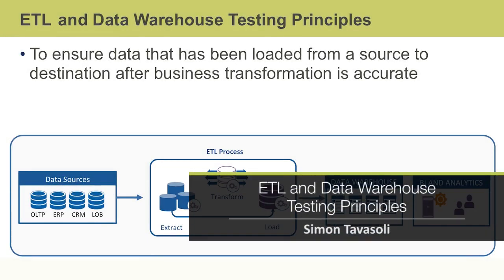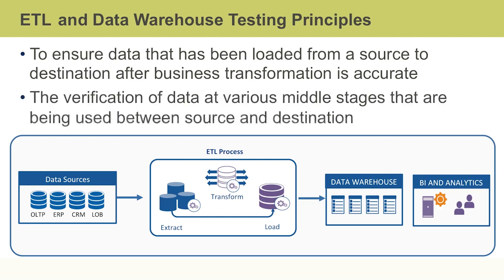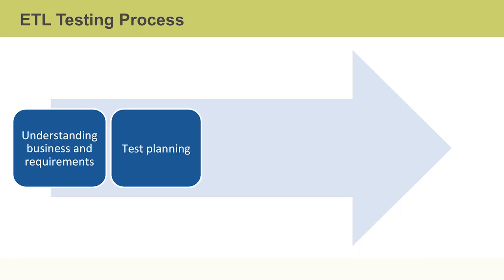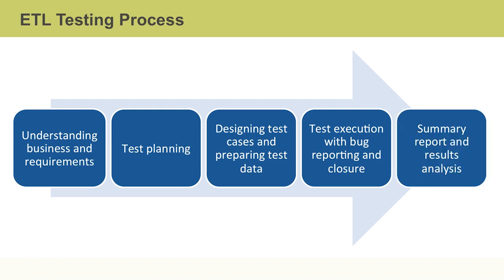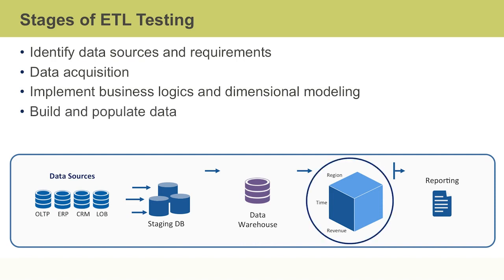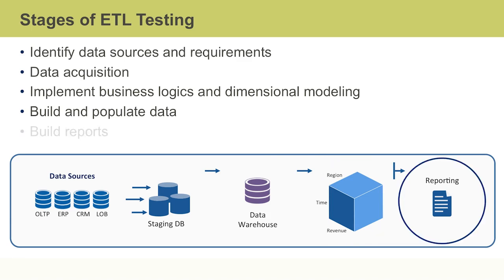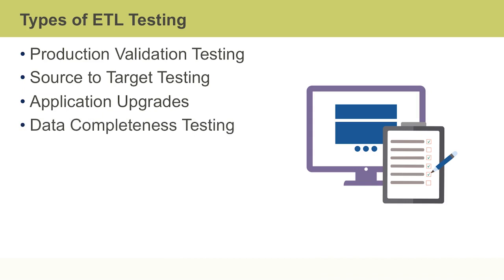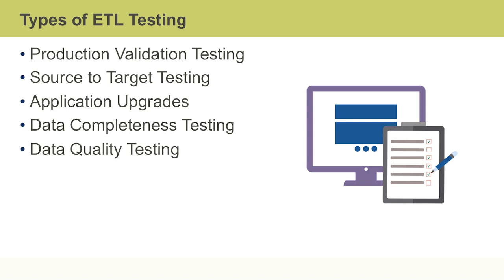Big Data Ops: ETL and Data Warehouse Testing Principles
This video is a sample from Skillsoft's video course catalog. After watching this video, you will be able to recognize the testing methods in ETL processes.